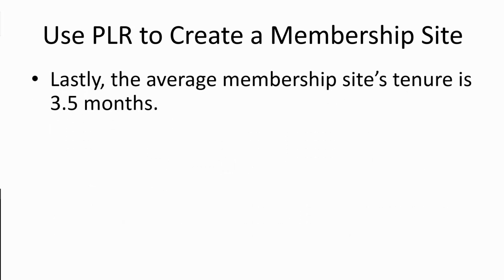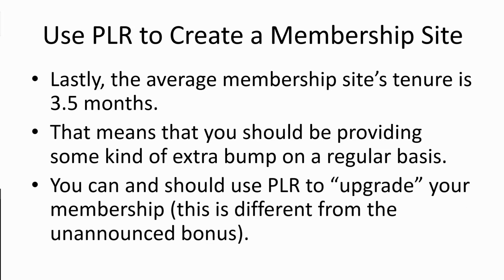Use PLR to Create a membership Site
From this channel of mine you will get to learn video courses for free. Due to which your knowledge will increase, along with if you do employment, if you use, then you can earn many benefits.
 This video course has been specially made for you, please watch it completely, understand.
This subject is Use PLR to Create a membership Site

You can get complete information about this, you will increase your knowledge about it.